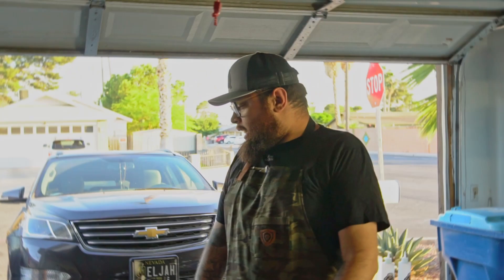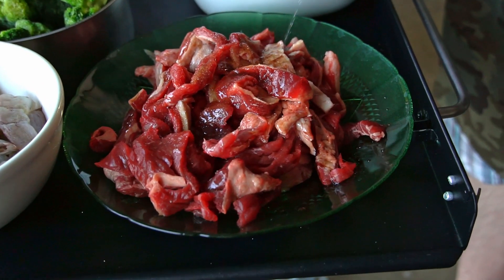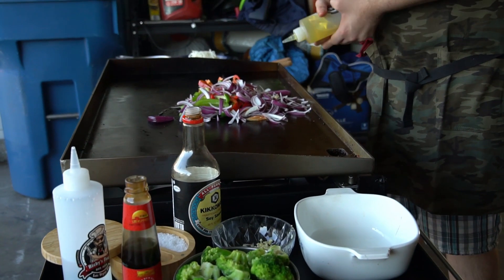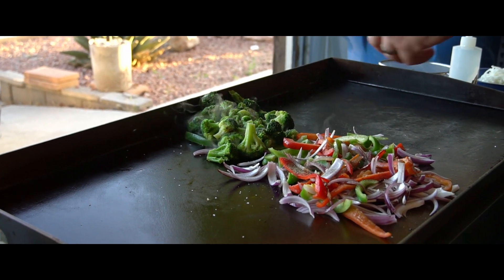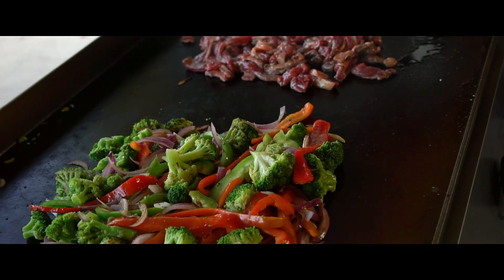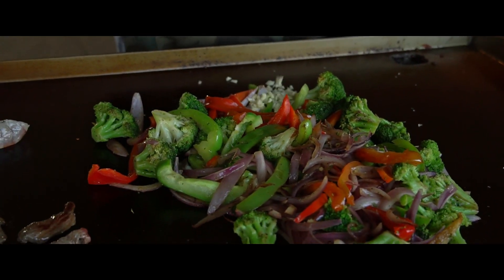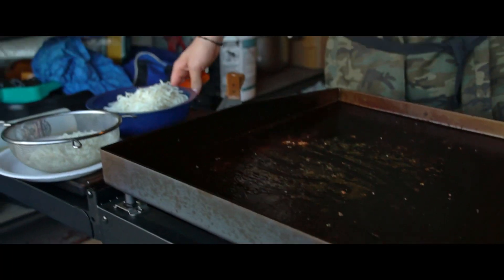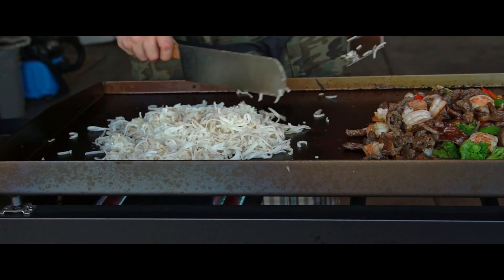Beef Stir Fry | Chinese Food | Pitboss Deluxe Griddle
On today's video we cooked a delicious Beef & Shrimp Stir Fry! I love to cook different things and chinese is one of them. This recipe is very simple but yet so delicious. You can do it with rice or with noodles both ways are great. Pitboss Deluxe 4 burner griddle is amazing, love using it iv'e already cooked many things on it and it does the job, love using it.

BBQ GEAR
-My Main Grill SNS KETTLE (Amazon)
-WEBER KETTLE 22 INCH (Amazon)

•Sony A6500 Camera (Amazon)
• Sigma 30mm F1.2 Lens (Amazon)
- Galaxy S21 Ultra (for second angle & B Roll)

– Hello Everyone –

My name is Ricardo and i love food.  I started this channel to share my love for BBQ and to be a resource for new and upcoming backyard cooks so we can all have more fun and cook better food together.